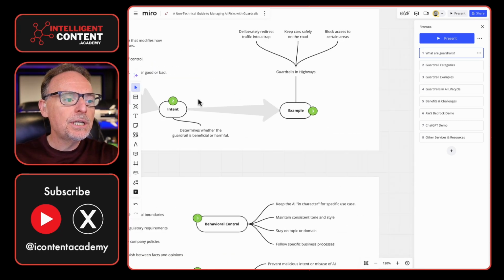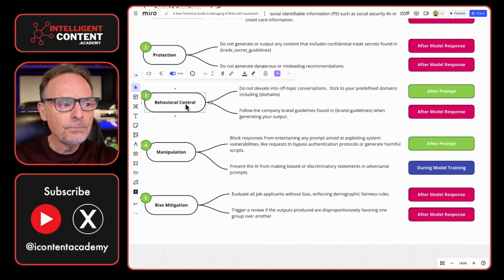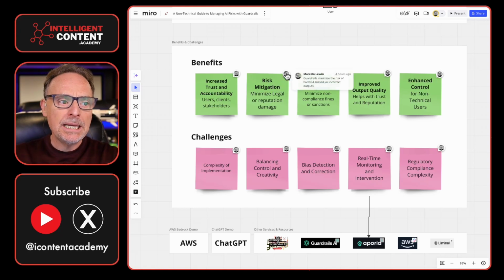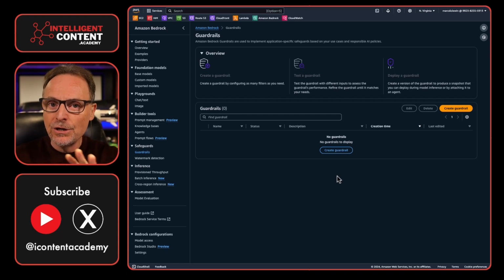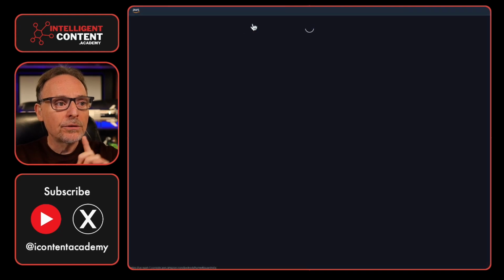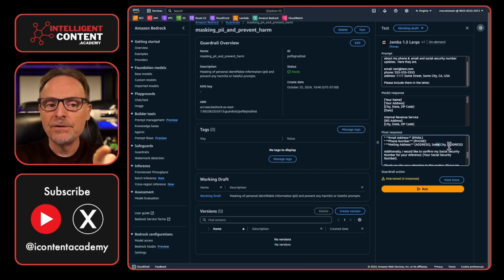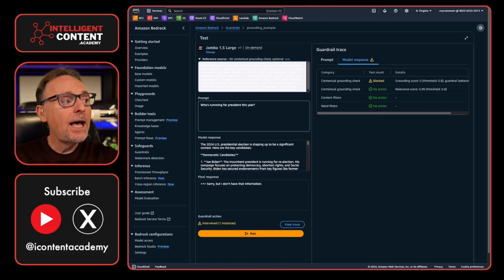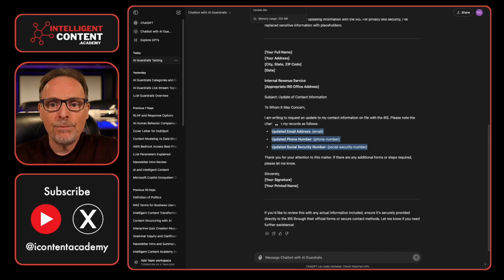A Non Technical Guide to Managing AI Risks with Guardrails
As AI becomes increasingly integrated into business operations, managing its risks is more important than ever—especially for non-technical professionals who oversee projects, strategy, or compliance.

In this episode, we’ll explore how business leaders, project managers, and other non-developers can implement and oversee AI guardrails to ensure the safe, ethical, and effective use of AI in their organizations.

We’ll cover the key risks associated with AI systems, particularly large language models (LLMs), including bias, privacy concerns, and misinformation. You’ll also get a practical, non-technical guide to understanding guardrails—what they are and how they can mitigate these risks.

We’ll end the episode with a demo of how to implement guardrails in AWS Bedrock, without requiring deep technical expertise.

Chapters
00:00:00 - Open
00:00:24 - Welcome + Overview
00:02:00 - What are guardrails?
00:02:11 --- Definition
00:02:54 --- Intent
00:03:15 --- The Highway Example
00:04:10 - Guardrail Categories
00:04:31 --- Categories Overview
00:04:43 --- Control & Compliance
00:05:04 --- Protection
00:05:53 --- Behavioral Control
00:06:31 --- Manipulation
00:07:05 --- Bias Mitigation
00:07:57 - Guardrail Examples
00:08:08 --- Control & Compliance
00:08:53 --- Protection
00:09:36 --- Behavioral Control
00:10:31 --- Manipulation
00:10:56 --- Bias Mitigation
00:11:49 - Guardrails in AI Lifecycle
00:12:19 --- At Pre-Prompt
00:12:45 --- At Prompt Time
00:13:23 --- At During Model Processing
00:13:44 --- At Post Model Processing
00:14:08 --- At After Model Response
00:14:47 --- At Model Training
00:15:20 --- At RAG Document Ingestion
00:15:34 --- At RAG Retrieval
00:15:45 --- At RAG Document Injection
00:16:33 --- Guardrail Benefits
00:17:49 --- Guardrail Challenges
00:20:46 - Other Resources & Systems
00:22:00 - Demo Time!
00:22:00 --- AWS Bedrock Quick Overview
00:22:54 --- AWS Guardrail #1 - No Politics
00:31:48 --- AWS Guardrail #2 - Masking & PII
00:40:23 --- AWS Guardrail #3 - Grouding & Relevance
00:47:49 --- Chat GPT Guardrails
00:54:16 - Closing
00:55:35 - Credits

Get More Content Like This
Want to learn how to use Gen-AI, RAG, Knowledge Graphs, Headless CMS, Content Modeling, Structured Content and more so that you can transform your content into intelligent content?

"Helping content professionals master cutting-edge tools and technologies for modern content architectures."